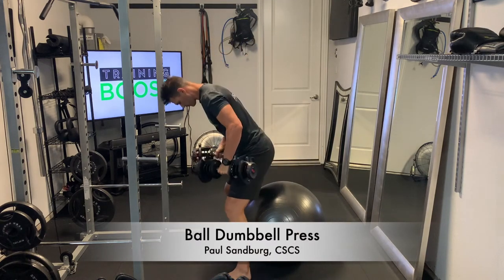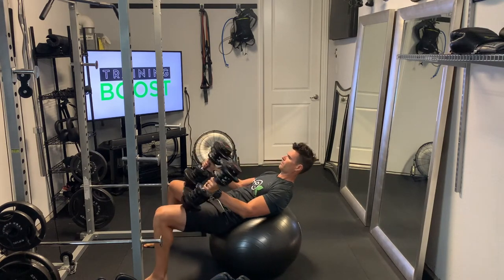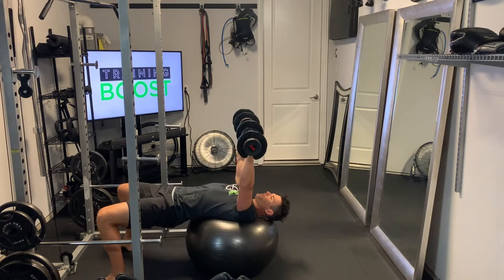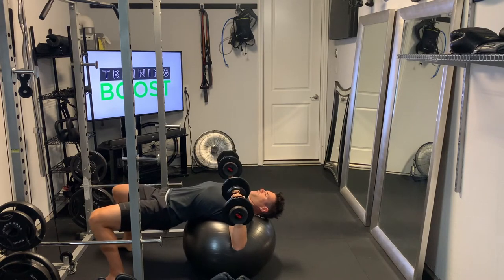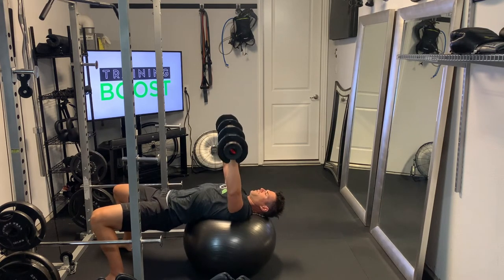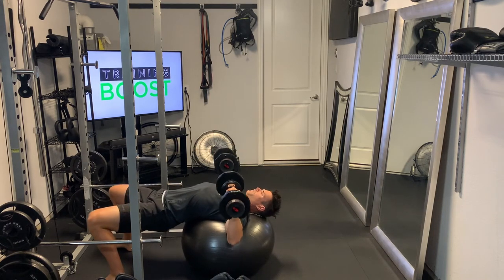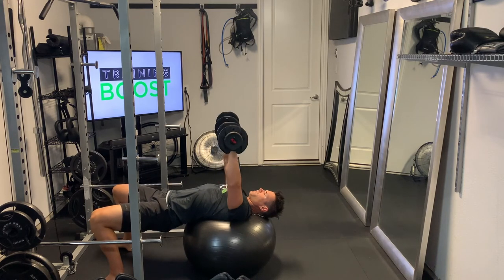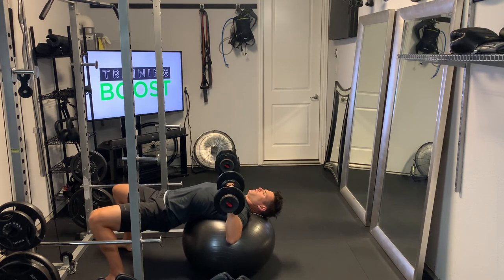Ball Dumbbell Press